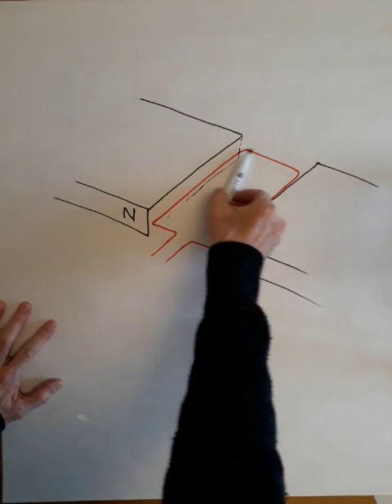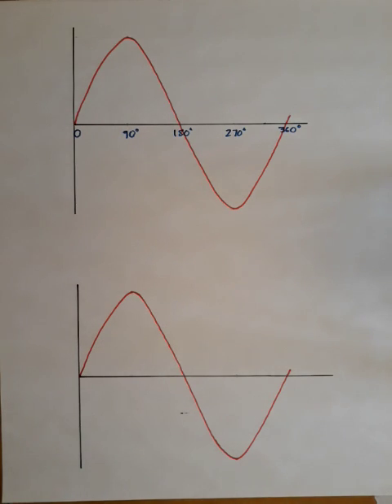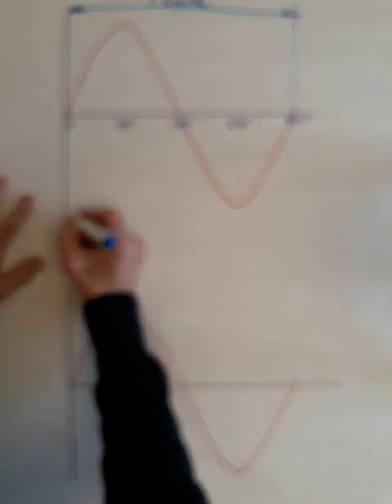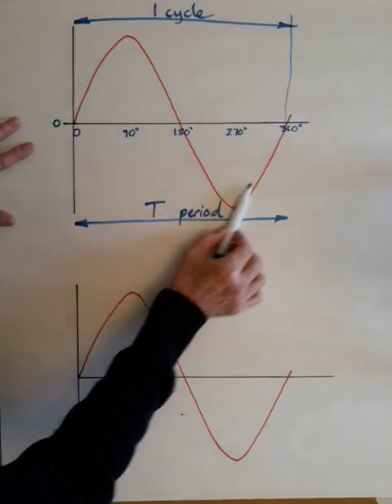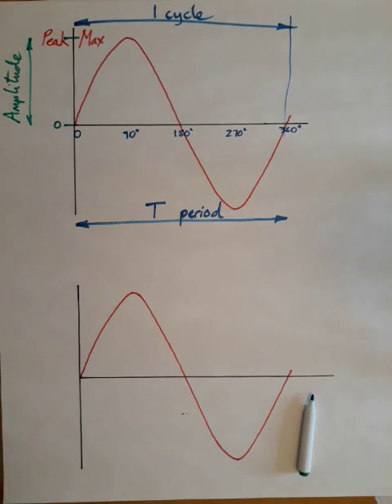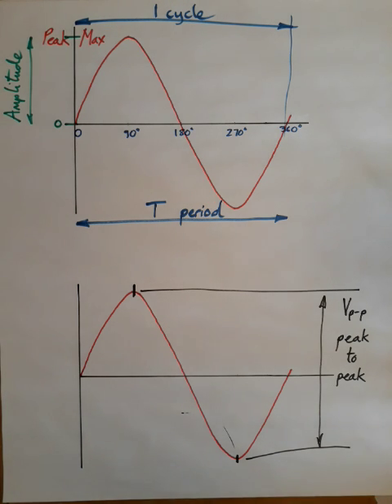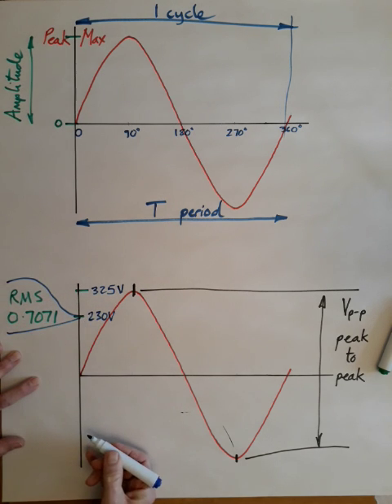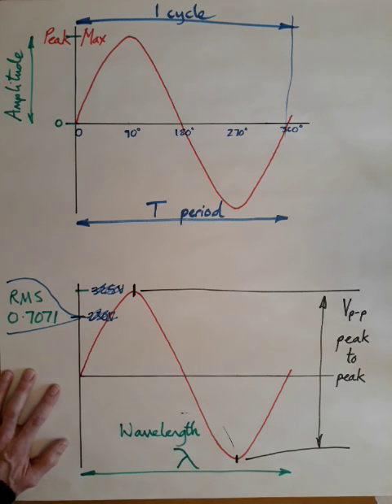Features of the sine wave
Identifies key features such as amplitude, period and RMS.